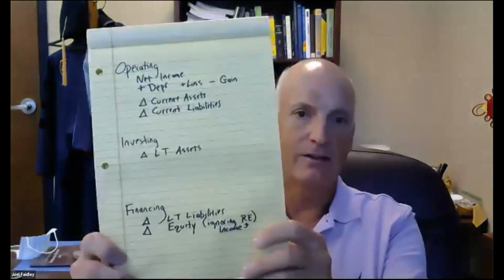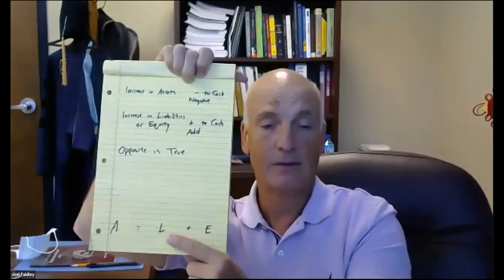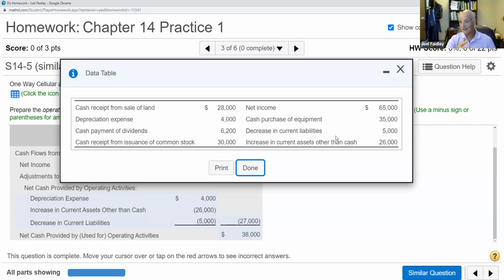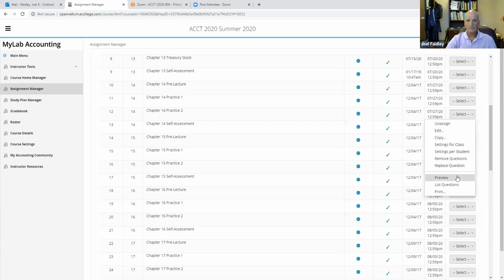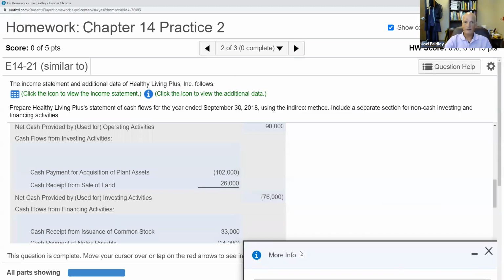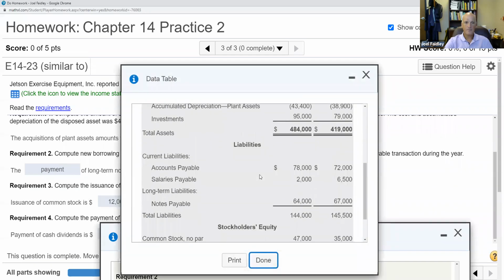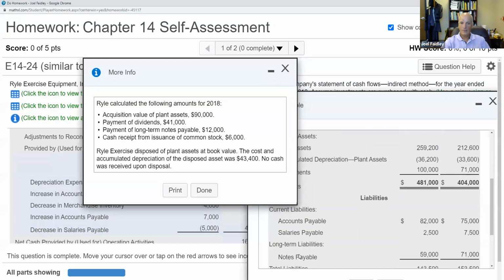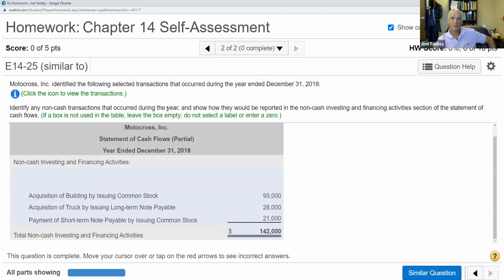ETSU ACCT 2020 - Ch. 14 Homework